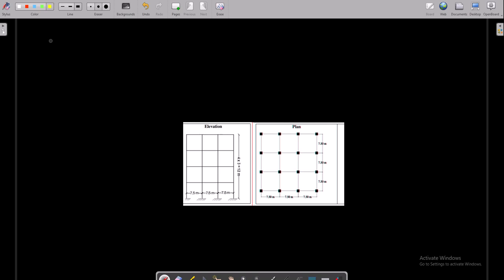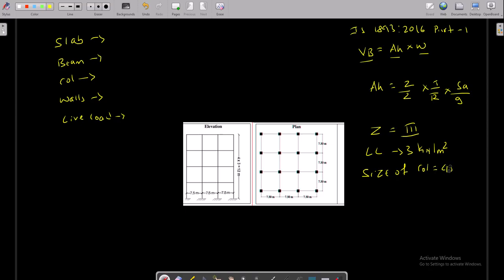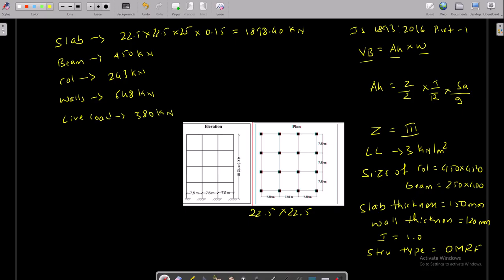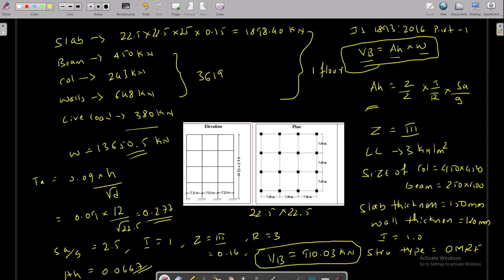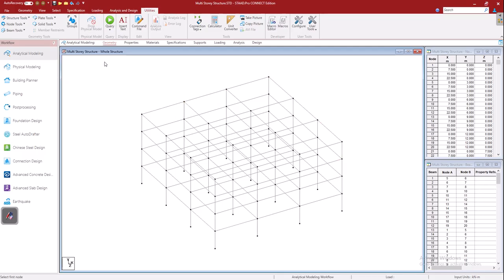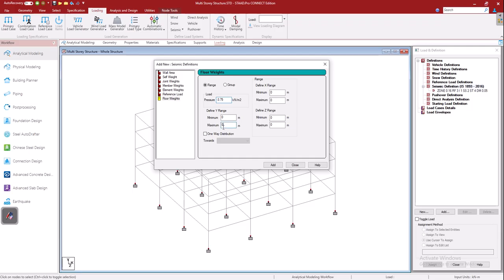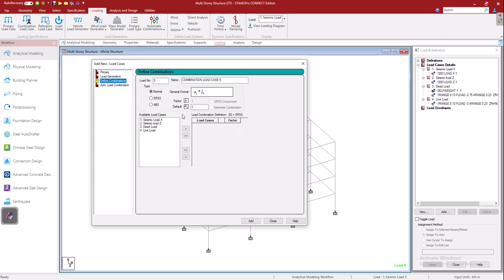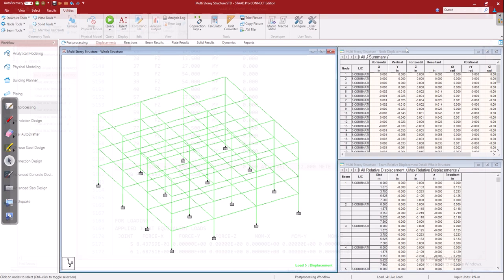STAAD Pro CONNECT | Time Period and Base Shear Validation Using Manual Calculations | IS 1893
Time Period & Base Shear Validation in STAAD Pro CONNECT | Manual Calculation vs Software Results

In this video, I demonstrate the complete validation process of **Time Period** and **Base Shear** obtained from STAAD Pro CONNECT Edition by comparing the software-generated results with detailed manual calculations based on **IS 1893 (Part 1): 2016** provisions.

Topics Covered:
✔ Calculation of Fundamental Natural Time Period
✔ Seismic Weight Determination
✔ Design Horizontal Seismic Coefficient (Ah) Calculation
✔ Manual Base Shear Calculation as per IS 1893:2016
✔ STAAD Pro CONNECT Seismic Analysis Setup
✔ Comparison of Manual and Software Results

• Structural Engineers
• M.Tech & Research Scholars
• STAAD Pro Users
• Professionals working on Seismic Design

Software Used:STAAD Pro CONNECT Edition
Code Reference: IS 1893 (Part 1): 2016